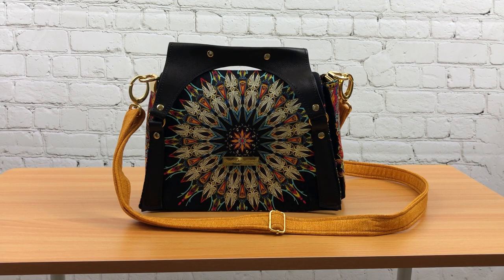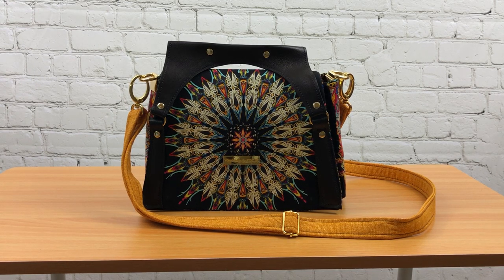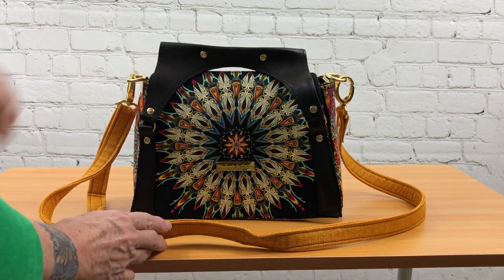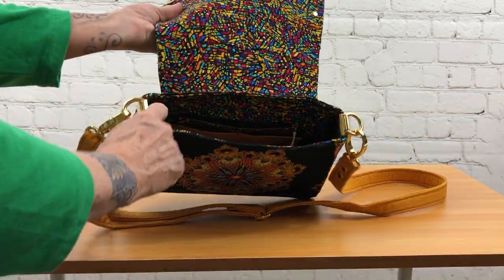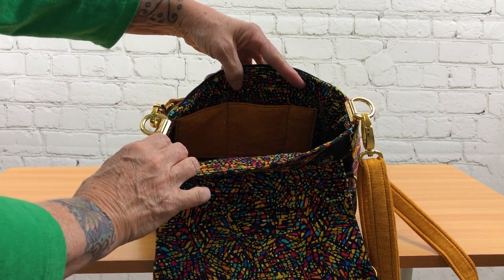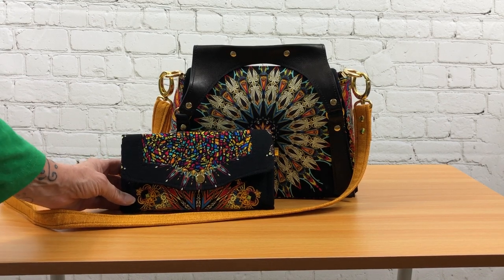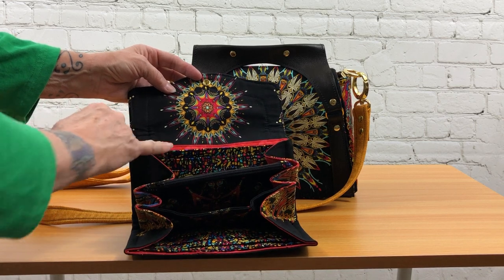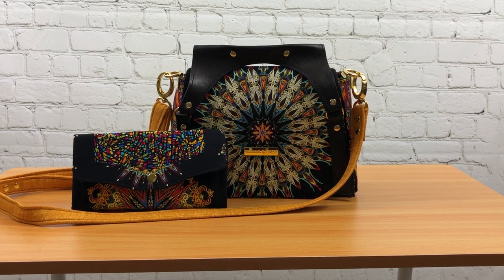Alyssia Clutch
Video details of the handmade Alyssia Clutch available on Daywalker Customs Etsy shop